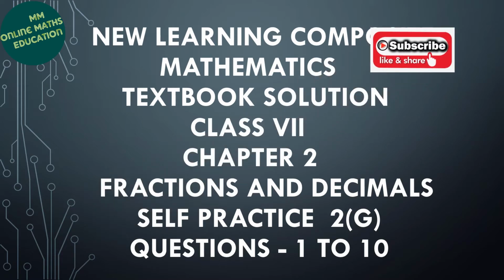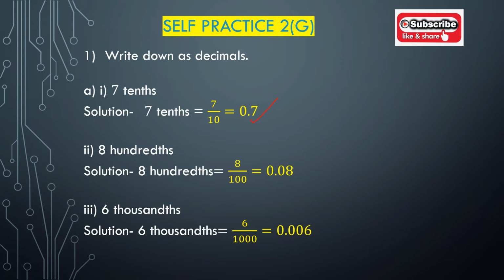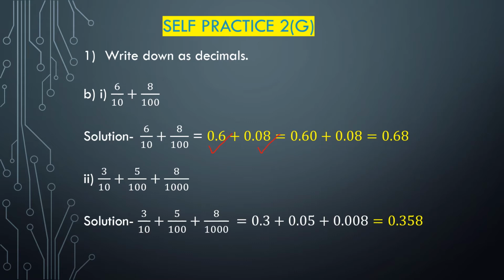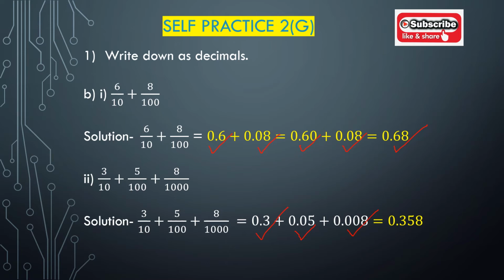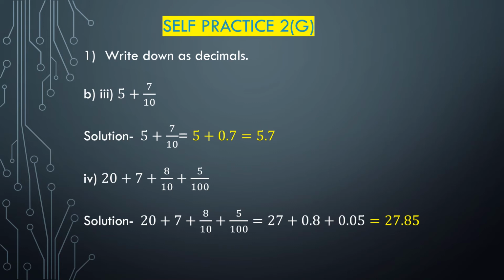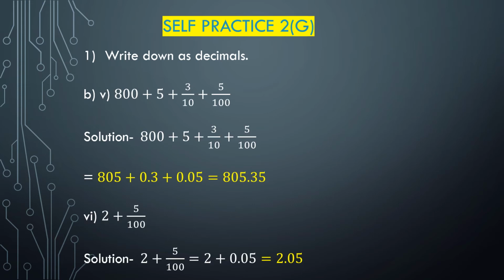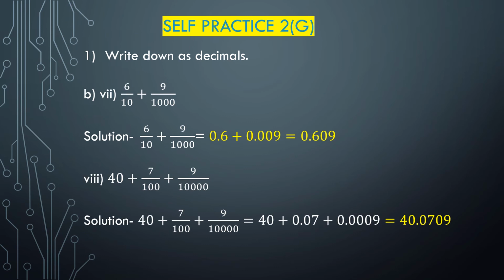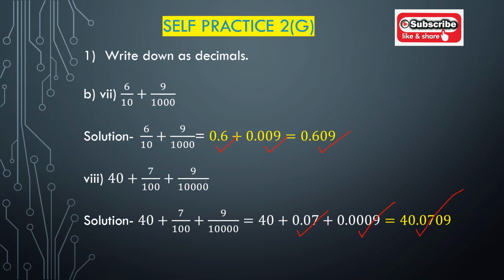NEW LEARNING COMPOSITE MATHEMATICS CLASS 7 CH 2 EX 2G |QUE 1 | DECIMALS | MATHS GRADE | MAMTA MUND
NEW LEARNING COMPOSITE MATHEMATICS CLASS 7  CH 2 EX 2G |QUE 1 | DECIMALS | MATHS GRADE | MAMTA MUND | DECIMAL FORM
please JOIN my FB Group
timestamp:-
00:00 - What we will learn
00:58 - Question 3 a) - b)
05: 22- Questions 4 a) - b)
09: 29 - Question 5 a) - d)
18: 36 - Question 6 i) - ii)

NEW LEARNING COMPOSITE MATHEMATICS CLASS 7 PLAYLIST VIDEOS
I AM TEACHING AND SOLVING QUESTIONS OF CHAPTER 2 FRACTIONS AND DECIMALS ON FRACTIONS.
I AM DISCUSSING ON DECIMALS
HOW TO WRITE FRACTIONS IN DECIMAL FORM

NEW LEARNING COMPOSITE MATHEMATICS CHAPTER 2 FRACTIONS AND DECIMALS
NEW LEARNING COMPOSITE MATHEMATICS CHAPTER 2 FRACTIONS AND DECIMALS  EXERCISE 2(B) QUESTIONS 3 AND 4